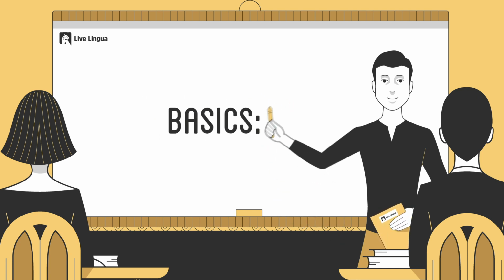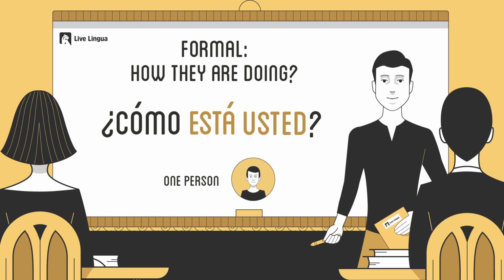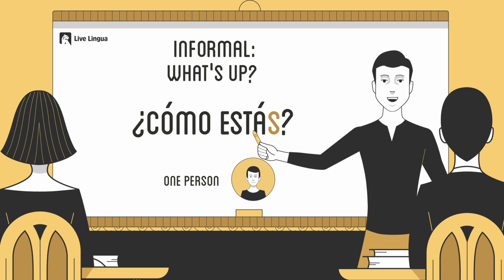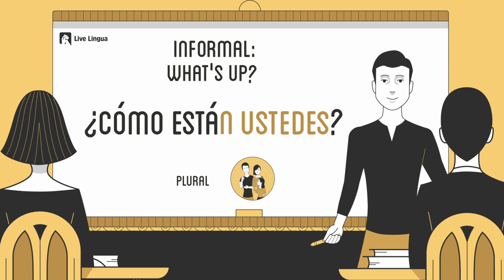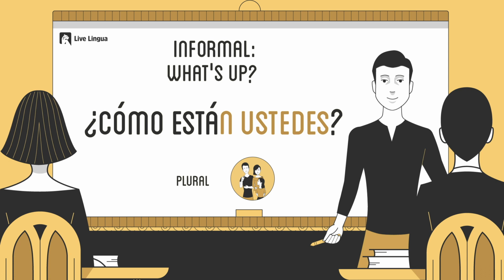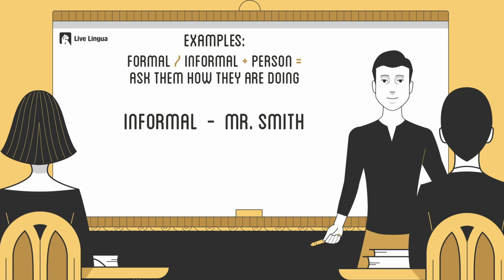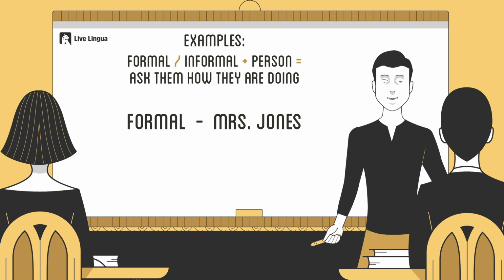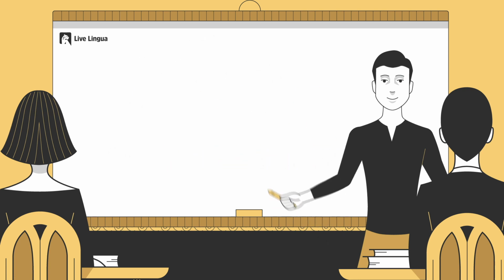Asking "How are you doing?" in Spanish | Episode 1-9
In this section, we’re going to learn how to say “How are you?” in different circumstances. For more free language resourses and Spanish lessons, check out

Now, this might sound simple — but in Spanish, we have both formal and informal, and to add a spin in there, it’s even more complicated when talking to a group of people.

Asking “How are you guys?” or “How are you girls?” has it’s own way of being said in Spanish.

If you’re going to ask one person how they are doing, you’d say “¿Como esta?”

That’s formal, but you could make it more formal by saying “¿Como esta Usted?

You don’t have to add the pronoun, but you can. In an informal setting among friends, you would say “¿Como estas?”

If we’re talking plural, whether three people or a million people, you would say “¿Como estan?”

With the pronoun, that would be, “¿Como estan Ustedes?”

Notice that we don’t actually have gender differences here, which makes it a little easier. We don’t have to worry about Mr. and Mrs. when we’re asking this.

In this section we practice saying “How are you?” in the formal singular ‘usted’ or informal ‘tú’ form as well as the plural ‘ustedes’ form.  Note that in most of Latin America there is no different formal and informal for the plural.

In Spain however they use the pronoun ‘vosotros’.  We will not be using that here, but just so you know it exists.

Example: Informal – Mr. Smith -  ¿Cómo estás?
                  Formal – Mrs. Jones -  ¿Cómo está usted?
                  Informal – Mr. and Mrs. González -  ¿Cómo están ustedes?

Remember, ‘ustedes’ is used both for formal and informal plural in Latin American Spanish.

¡Empecemos!